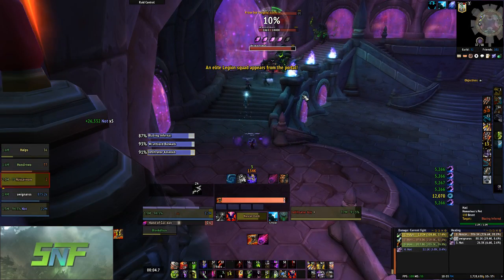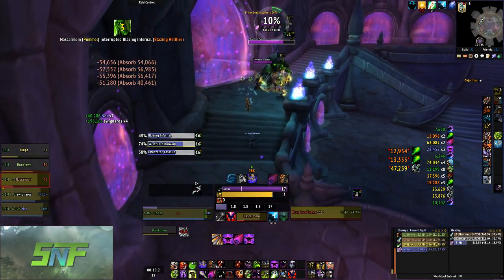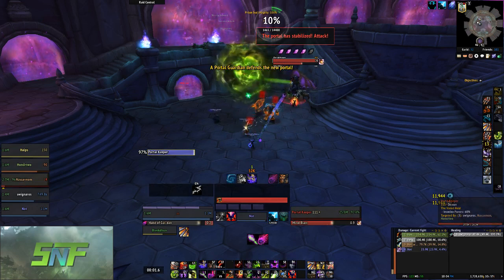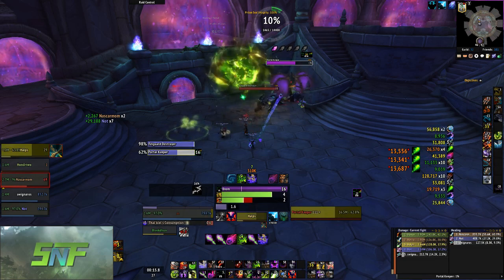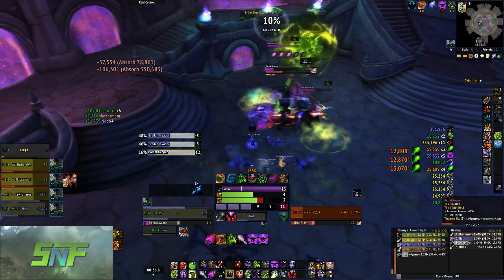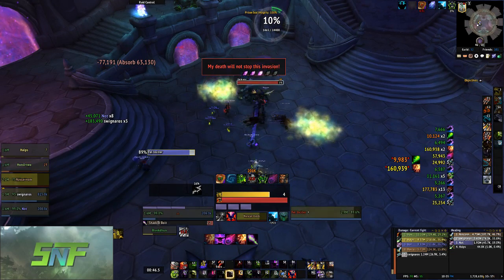Tutorial: Doing Well as Demonology in Dungeons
Just a runthrough of Mythic Violet Hold on my main Warlock as Demonology, showcasing the strengths and weaknesses of the spec throughout a dungeon.

Things that matter for my character...
iLvl: 835
Haste: 34.29%